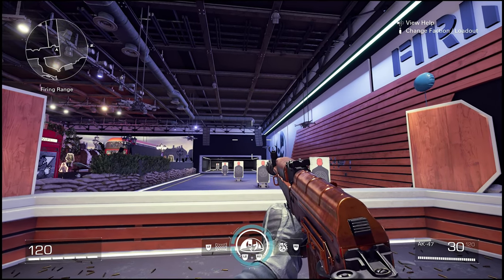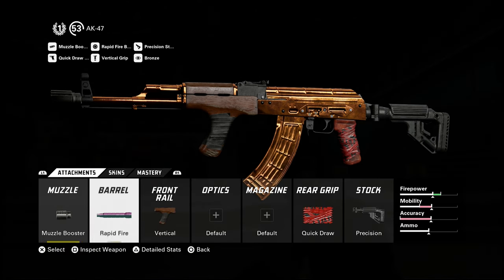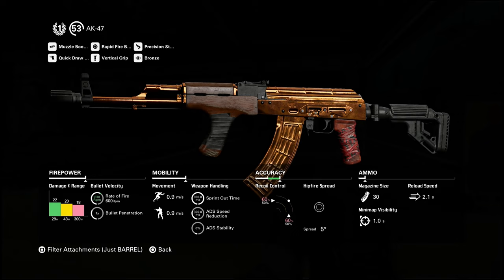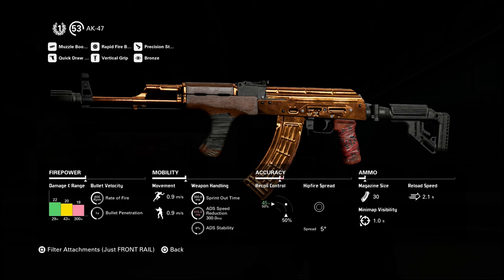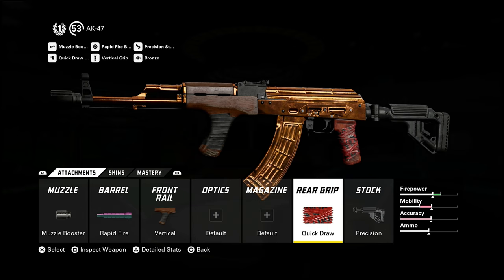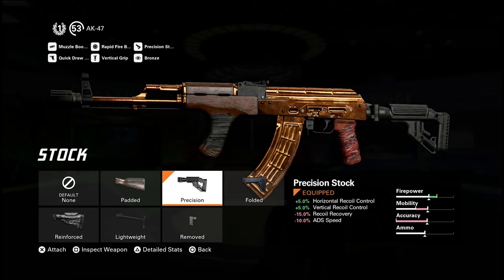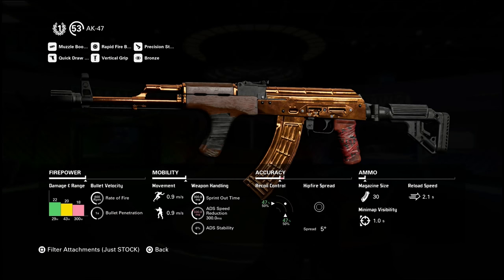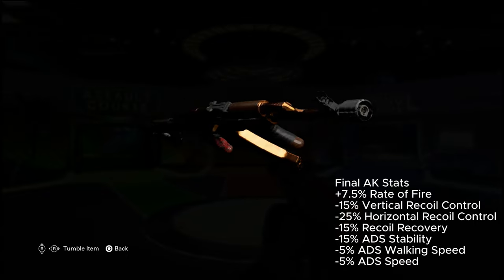Extensive Guide for TTK No Recoil AK build in XDefiant